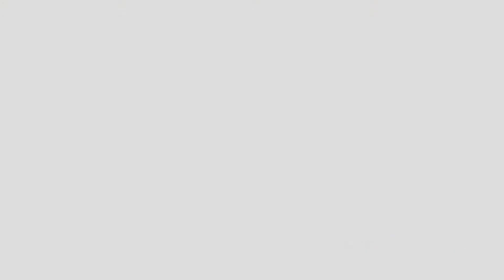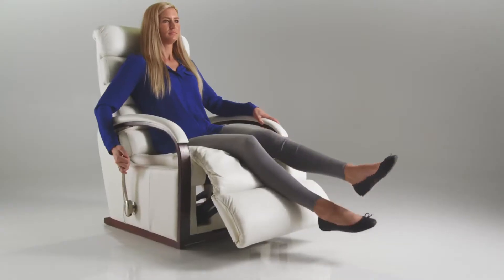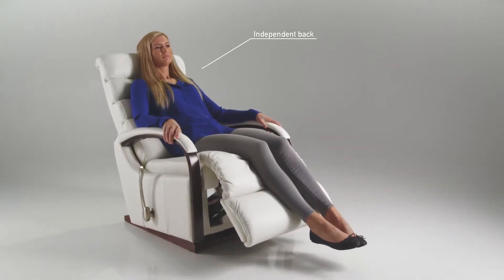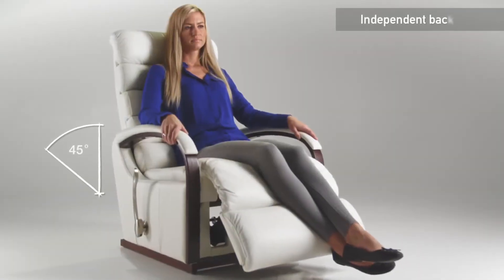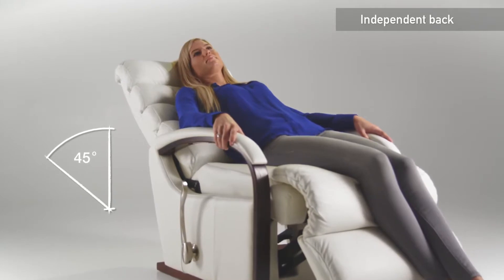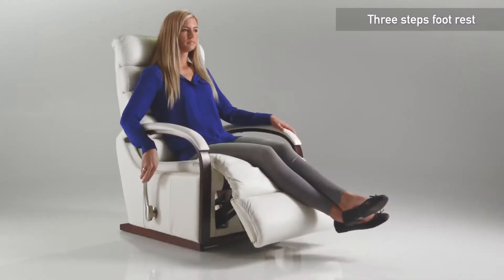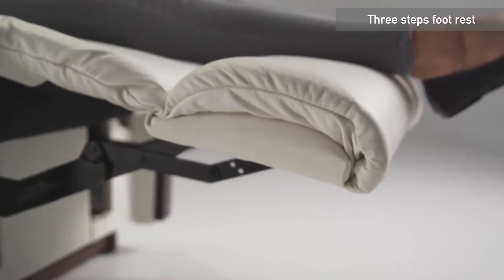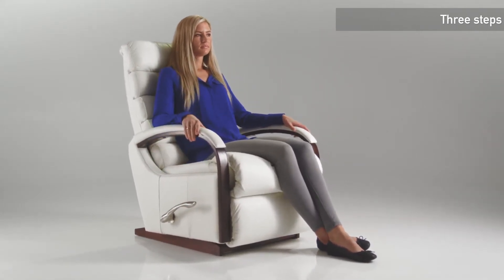Pukonen Oy, Ltd LA-Z-BOY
Pukonen Oy, Ltd
LA-Z-BOY